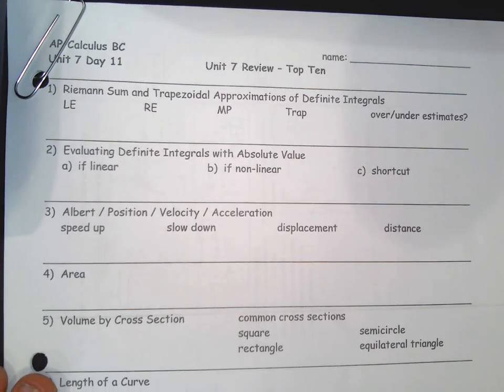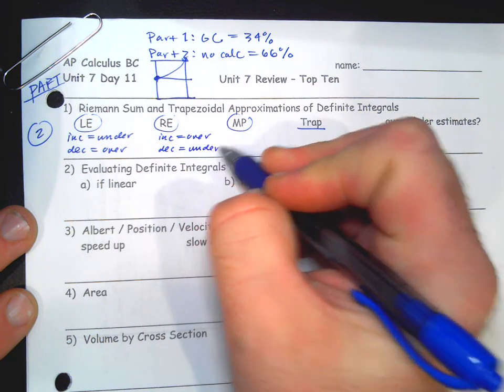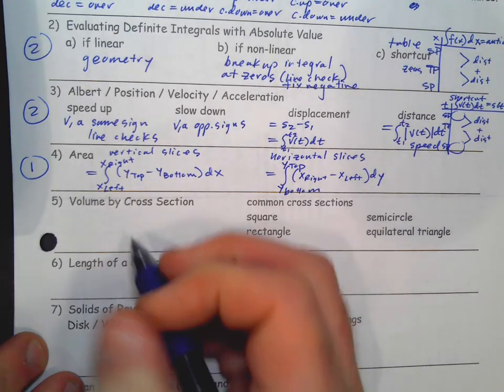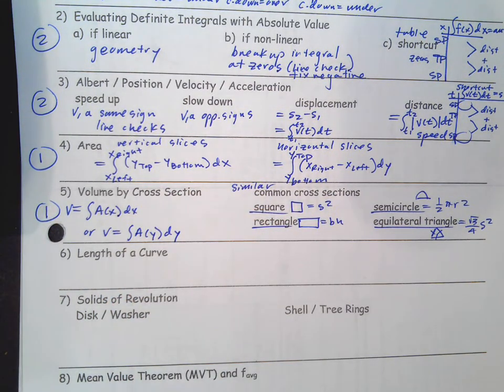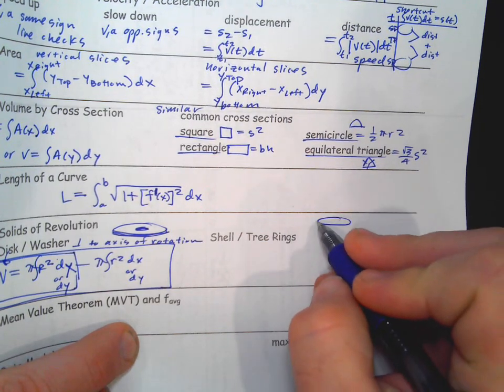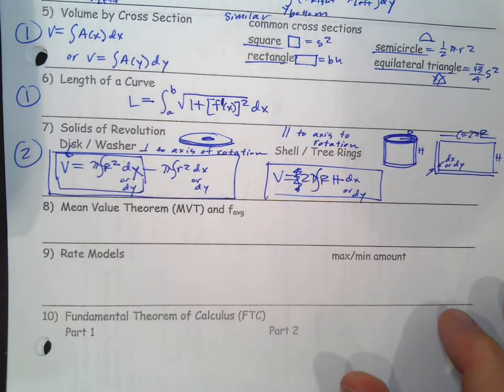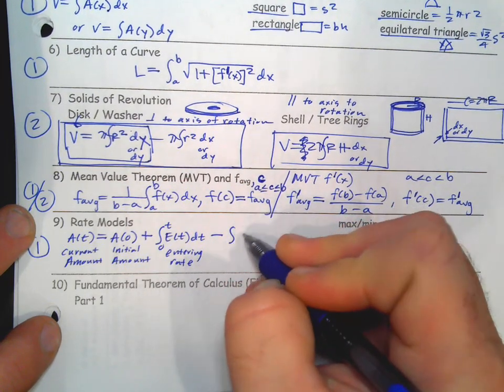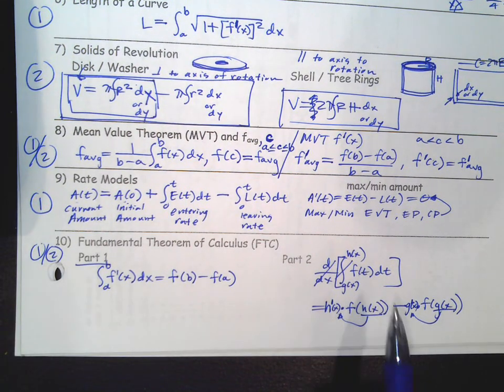AP Calculus BC 7-11 unit 7 notes page